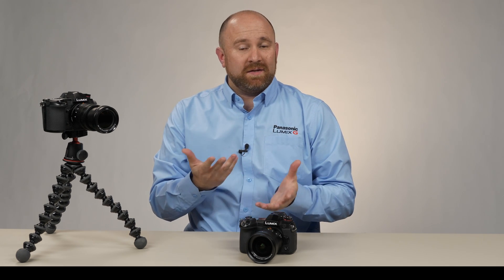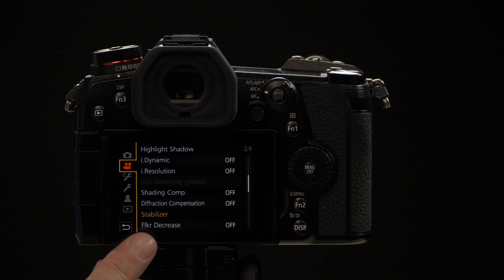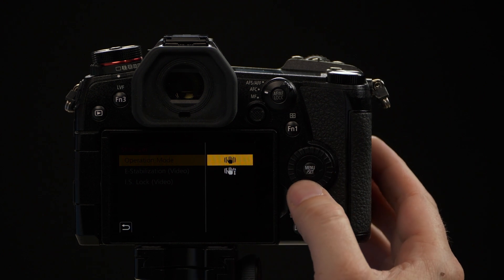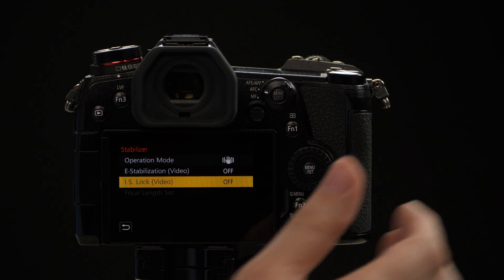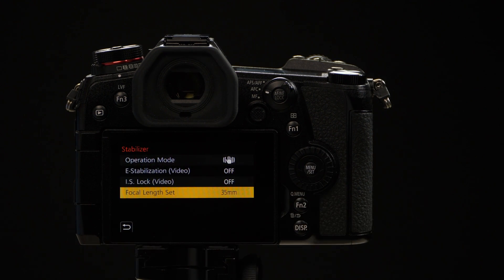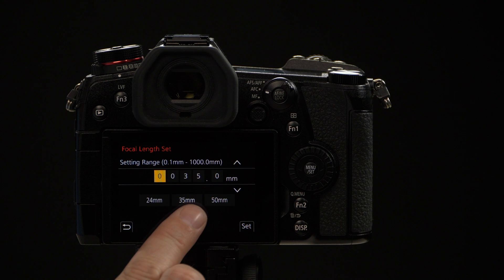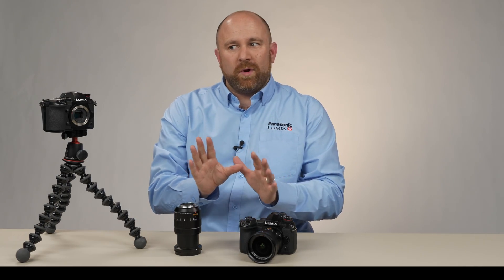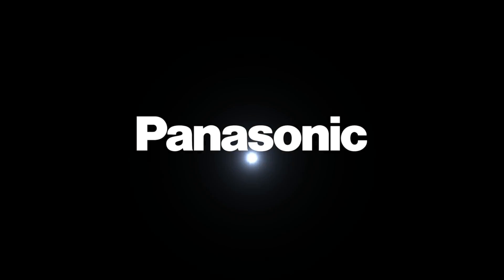LUMIX G9 Stabilization Options